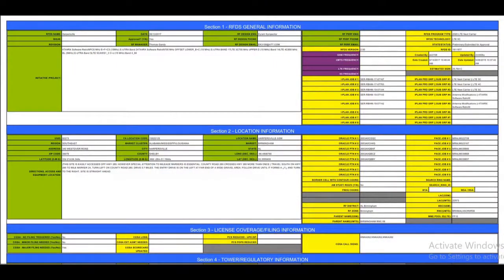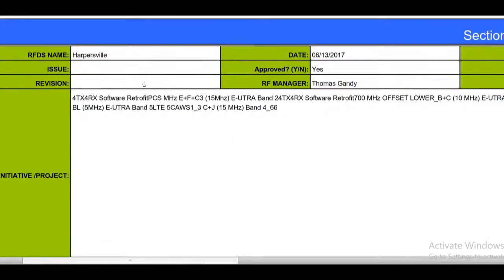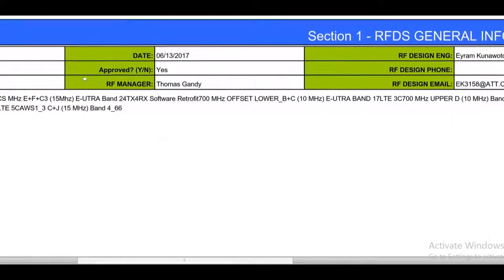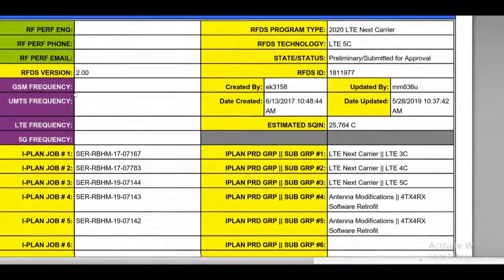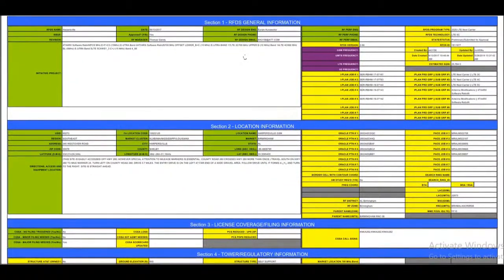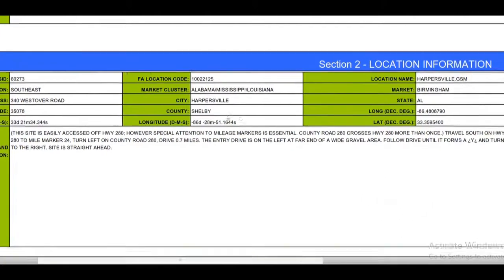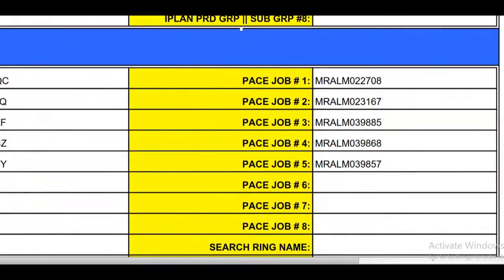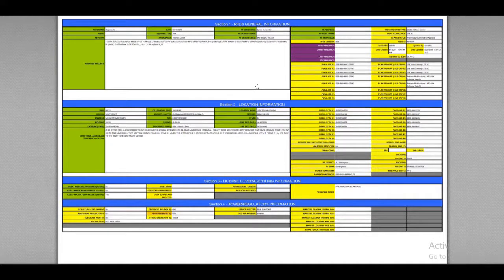REFDS PART 1